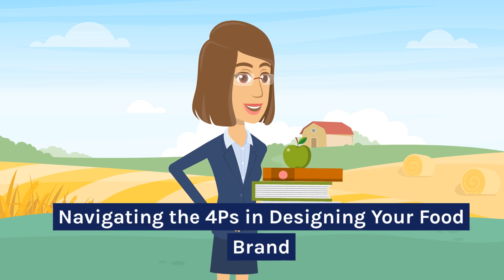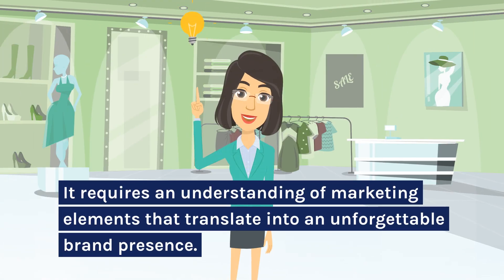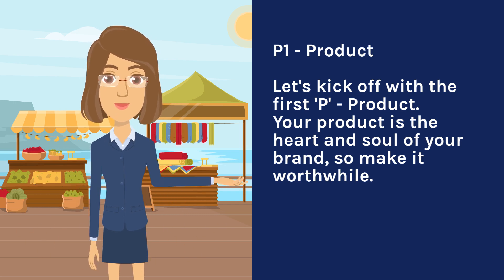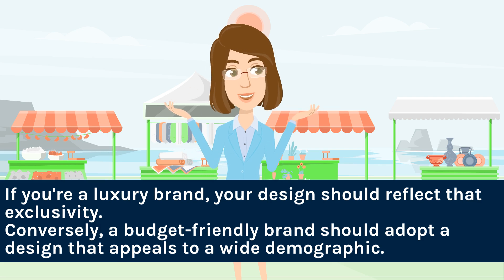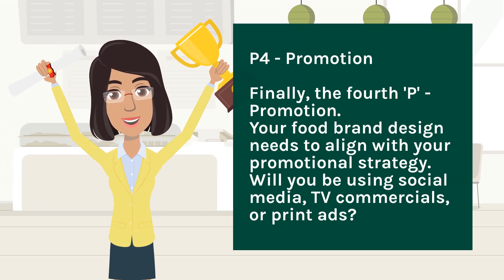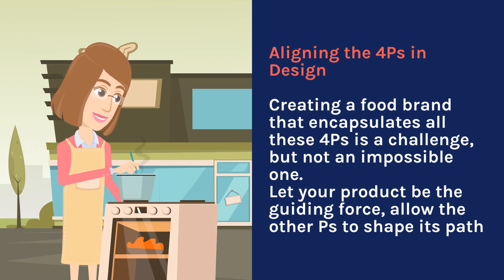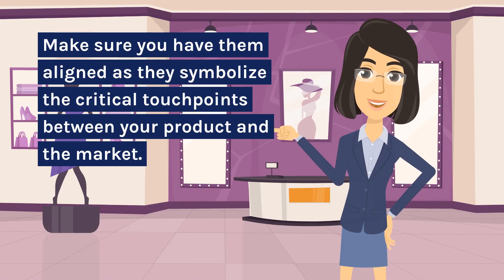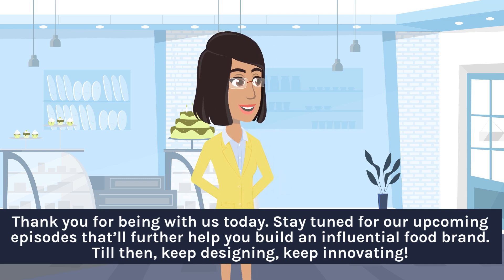Navigating the 4Ps in Designing Your Food Brand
Mastering the 4Ps – Product, Price, Place, and Promotion – is key to designing a successful food brand. In this video, we guide you through each element and how they work together to create a strong brand identity. Learn practical tips to effectively market your food products and stand out in a competitive market.

Unlock the secrets to designing a successful food brand by understanding the 4Ps in Designing Your Food Brand. This video explores how Product, Price, Place, and Promotion can shape your brand strategy and set you up for success in the competitive food industry.

We help our clients in their certification selections, program development, audits and inspections. to receive a free blueprint for your food facility.